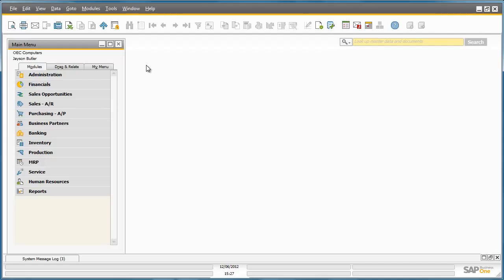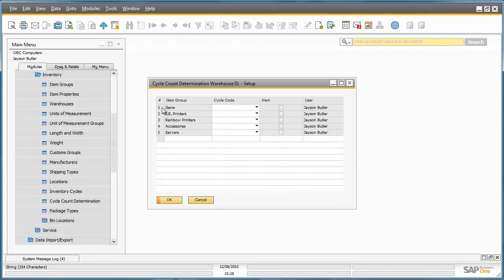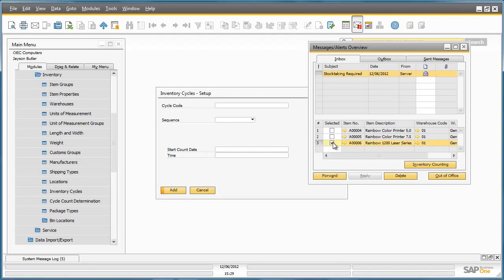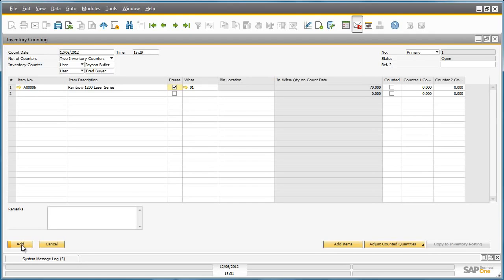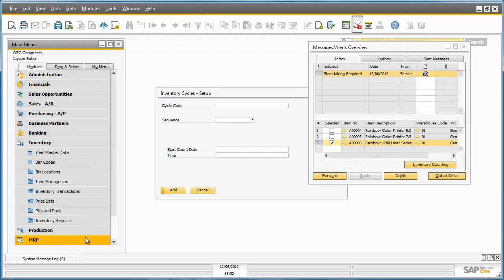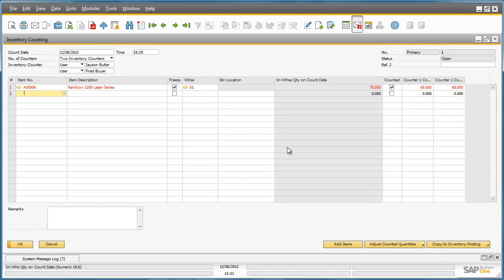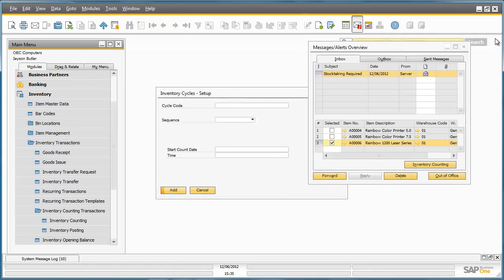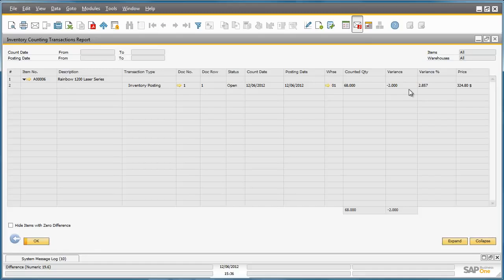Inventory Counting in SAP Business One 9 0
Inventory counting is a reoccurring activity in every item based business. In SAP BUSINESS ONE ERP has a new end to end inventory counting process to provide a dynamic way for counting and posting stock quantity differences and to view the counting for the corresponding posting reports. You can setup the frequency of the cycle count and then you can select the warehouse and the item for which the physical count has to be executed, you can select multiple physical counters and assign them stock list this is to ensure that we cross check the physical count details with one count to other count and the inventory counting transaction report .You can see what has been counted, when and where it has been counted and the variances. The key benefits to this end to end stock counting process in sap business 9.0 is that it provides great reporting accuracy for the overall inventory management and supports much more dynamic and transparent counting in the inventory posting process. The whole process is much more flexible in setting up the count cycle and post corrections and stock take records, the physical count is a key requirement in any business management software which made available in SAP BUSINESS ONE ERP.

In this video you will get to see the following features:
1. Administration
2. Setup
3. Inventory Cycle - Setup
4. Cycle Count Determination - Setup
5. Inventory Counting
6. List of Users
7. Inventory Counting – CR(System)
8. Inventory Posting
9. Serial Number Posting
10.  Inventory Counting Transactions Report – Selection Criteria